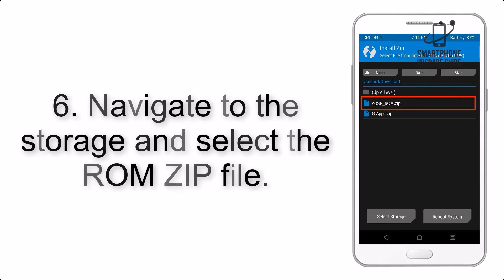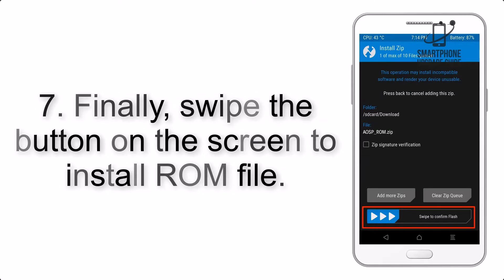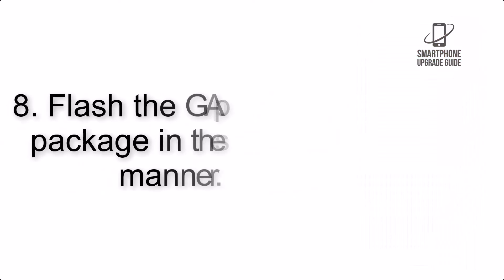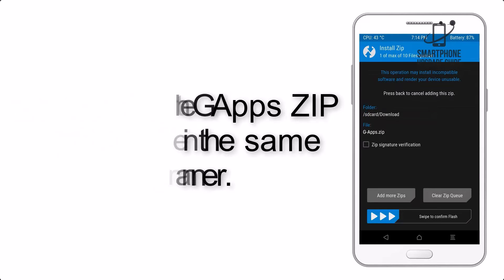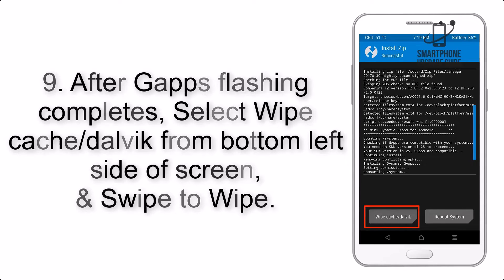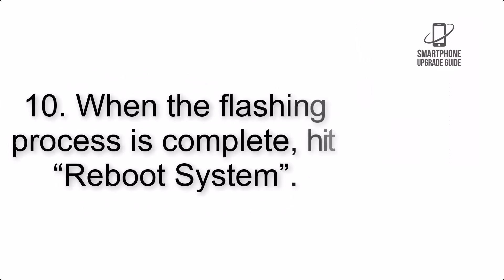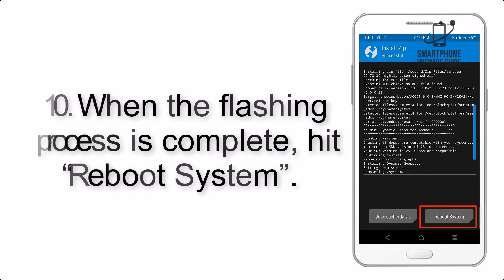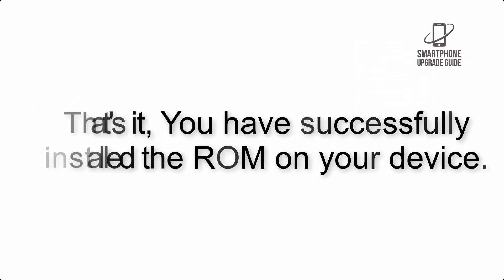Install Android 14 on Xperia XZ2 Compact (AOSP ROM) - How to Guide!